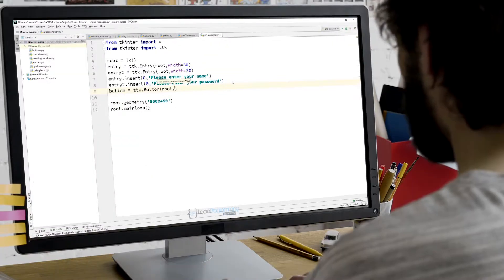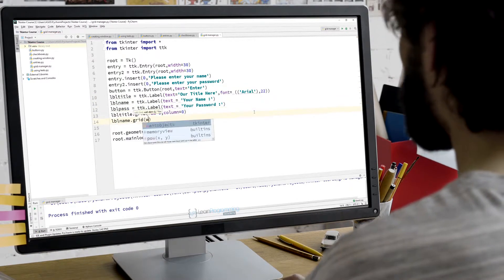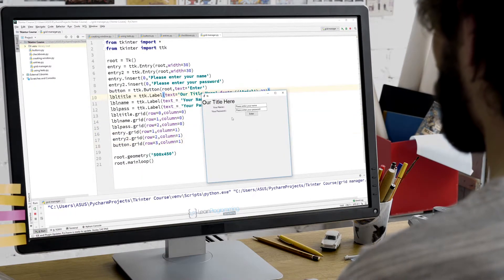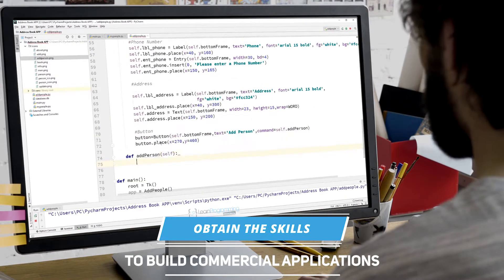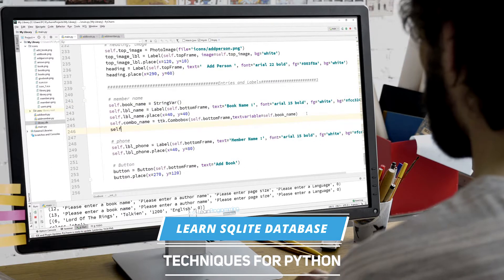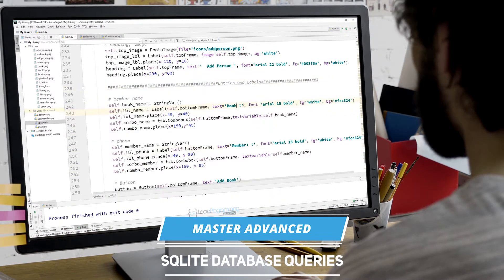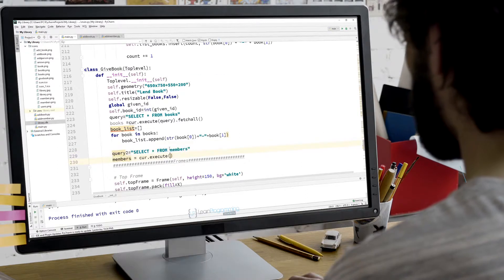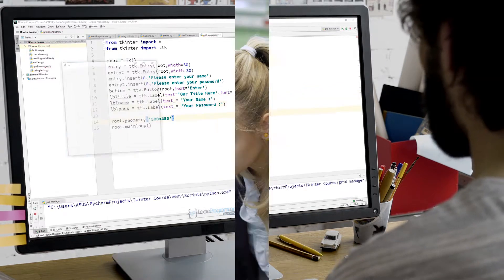Python Tkinter Masterclass on Udemy - Official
Do you already have a basic knowledge of Python and you want to take those skills to
the next level? Then you're on the right alley!

This Python Tkinter masterclass course is published by the Learn Programming Academy, founded and created by Tim Buchalka, a teacher and software developer with over 35 years of commercial experience and your instructor in this course is Volkan Atis, who has ten years of software development and teaching experience. He's very experienced with Python and Tkinter and is perfectly positioned to pass on his wisdom on these topics to you.

Tkinter is a great framework for creating GUI Python applications and by the end of this course, you'll have the skills to build commercial desktop applications with Python using TKinter. In addition, this course will teach you how to use sqlite databases for Python projects more efficiently, including advanced sqlite database queries, as well as showing
you how to use GUI widgets for Python desktop programming applications.

The ideal student would be someone with a basic knowledge of Python who's ready to take their skills to the next level. If you're ready to start the Python Tkinter master class course and master building Python GUI applications then click on the enroll button to get started today. You may wish to also try some of the free video previews on this page.
We look forward to seeing you on the inside!